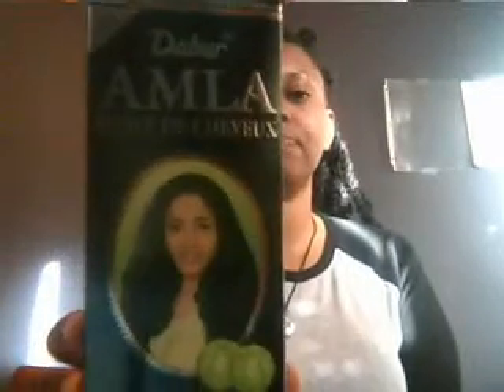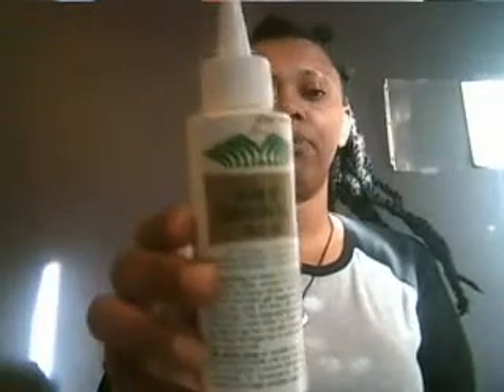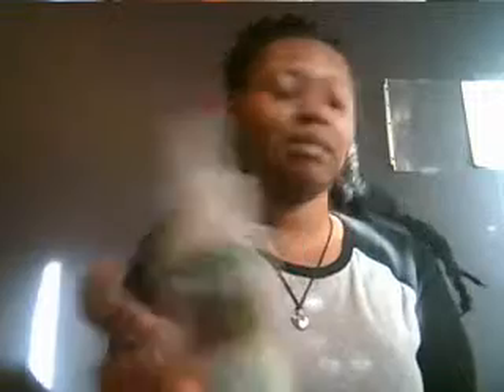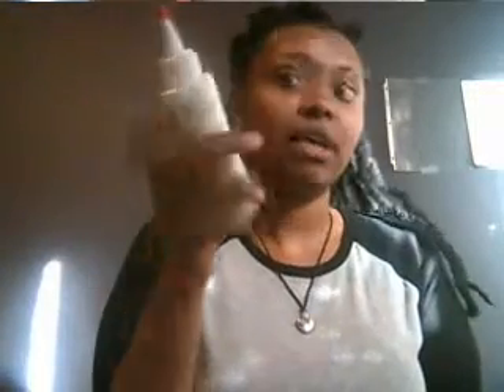Havana Twists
Quick Video showing My Babies How my 1st attempt at Havana Twists turned out.I used 4 packs of Masterpiece Marley Hair. I love it and the older it gets the more I like it.